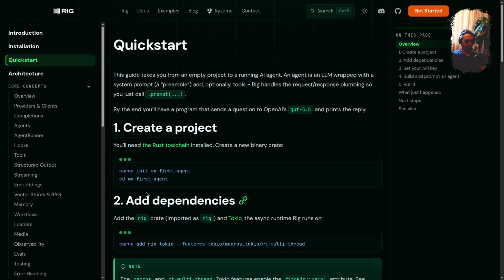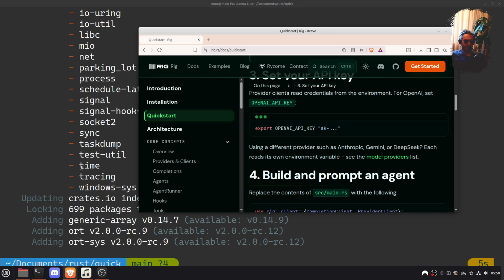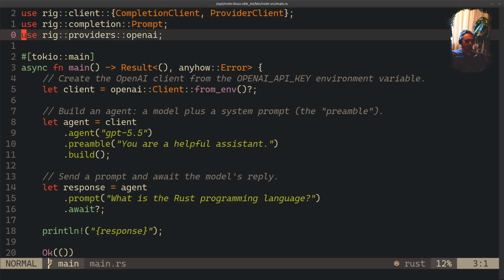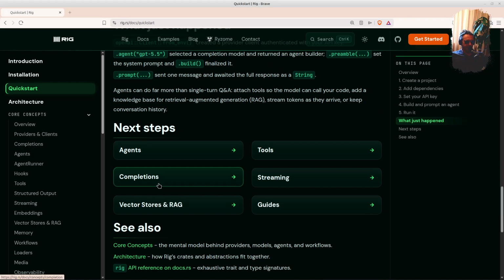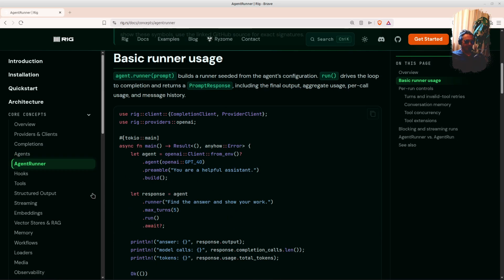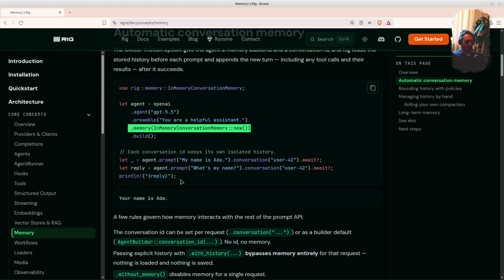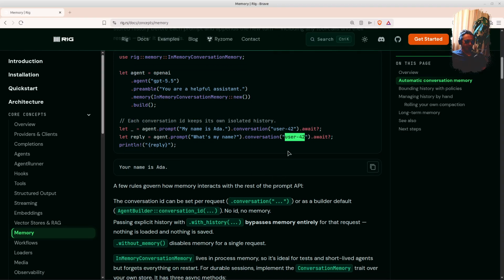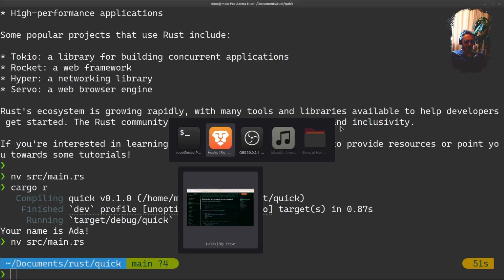Rig.rs Quickstart + Add conversation memory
from an empty project to a running AI agent